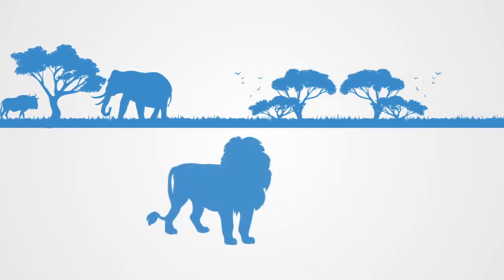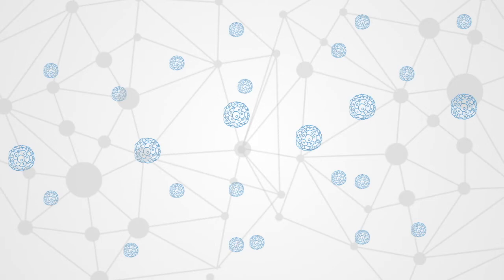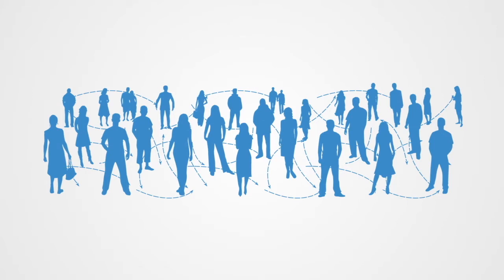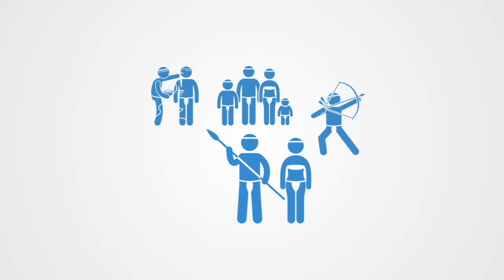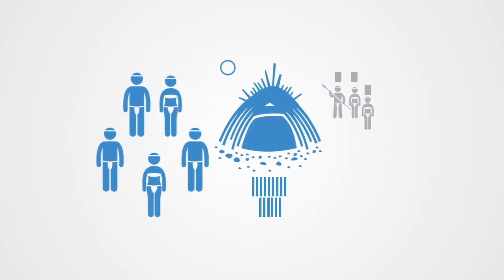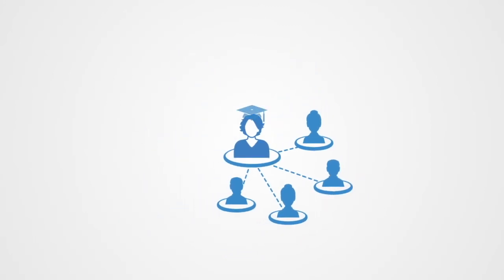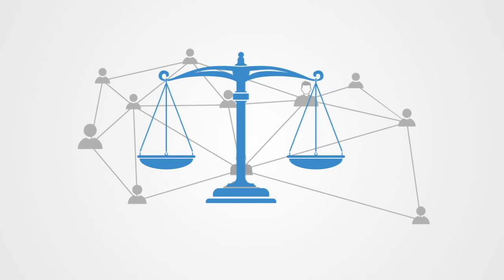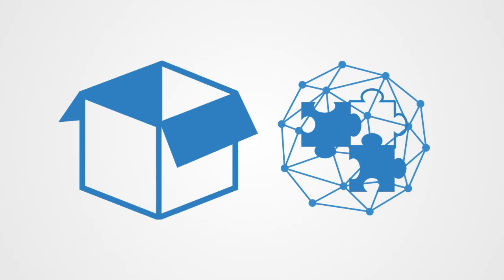Network Game Theory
The emerging combination of network theory and game theory offers us an approach to looking at situations involving many interacting agents. The central idea is that there are different individuals making decisions and they are on a network and people care about the actions of their neighbors.